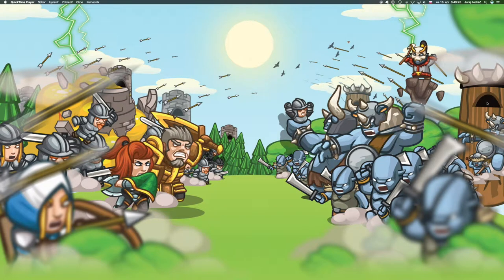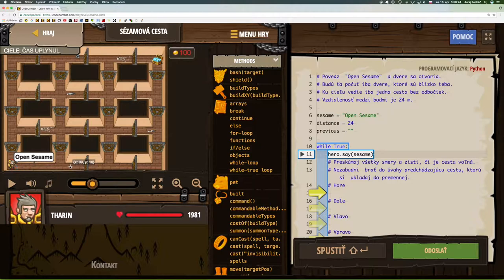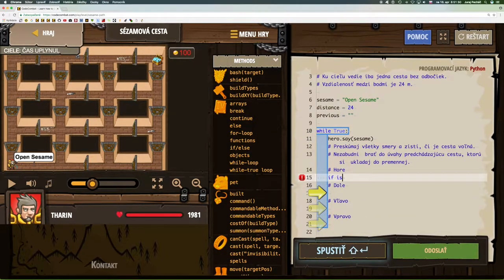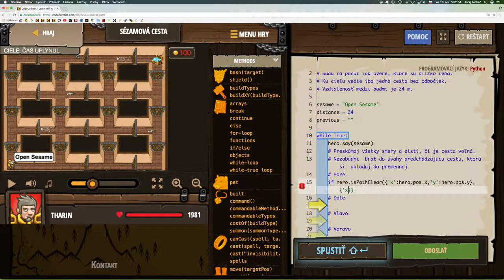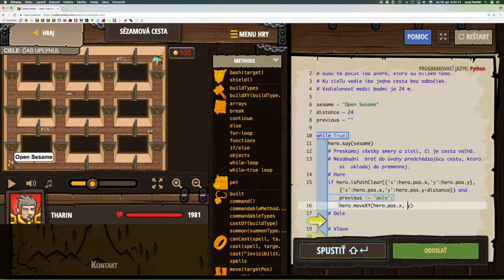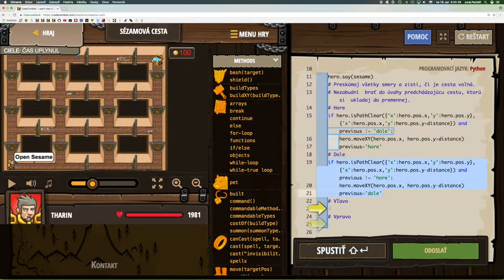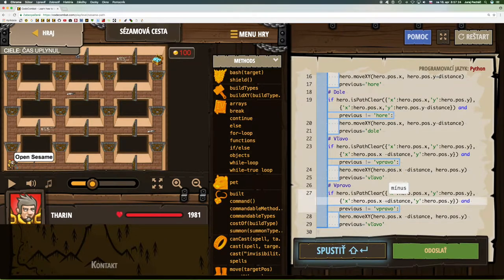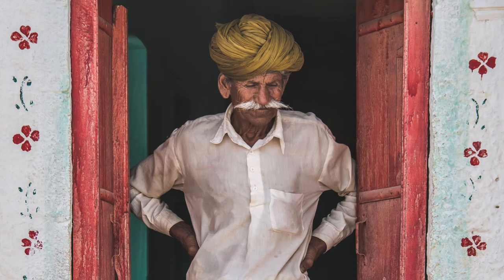💣 566☞Sezamová cesta ║CodeCombat Python║ Programovanie s Yetim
Použi starobylú vetu a vezmi si poklad.

Vnorené if príkazy, Objektové literály, Prístup ku vlastnostiam, Reťazce, Premenné, Cyklus while